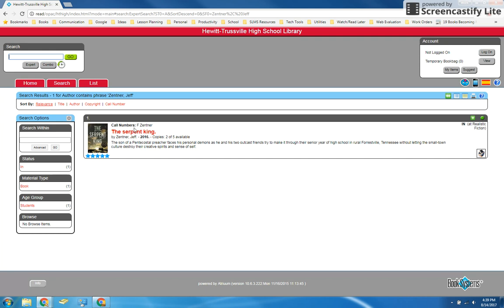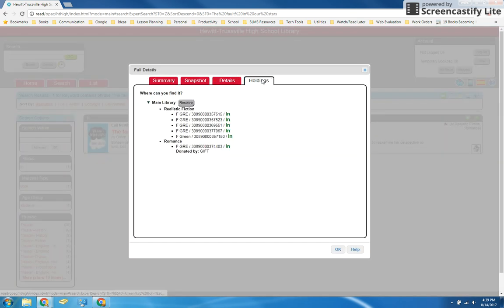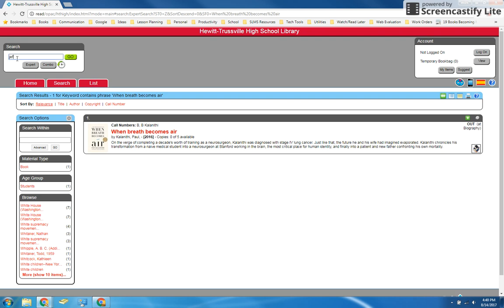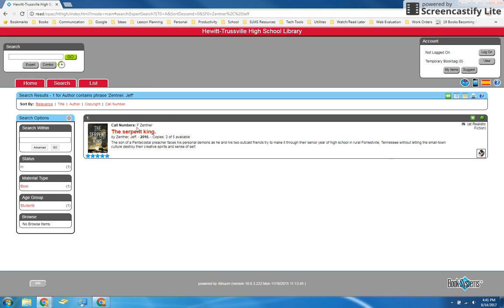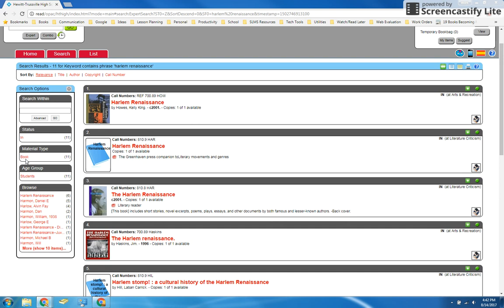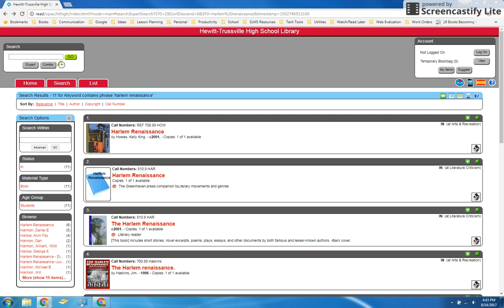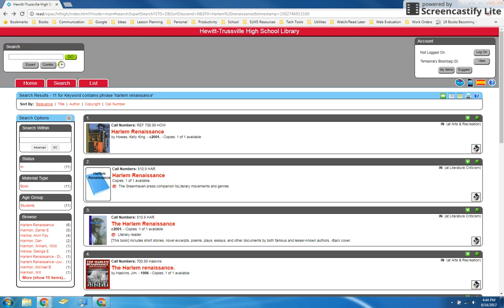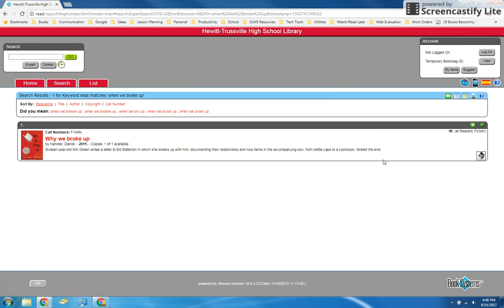Helping Patrons - Searching for books in the OPAC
The video gives step-by-step instructions on how to search for books in the OPAC.